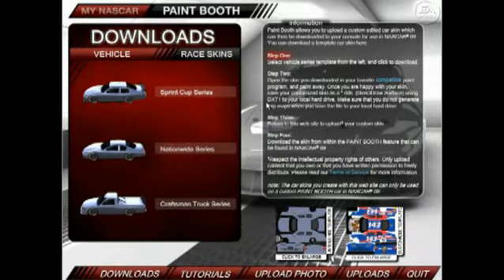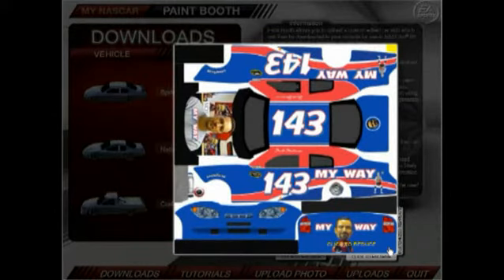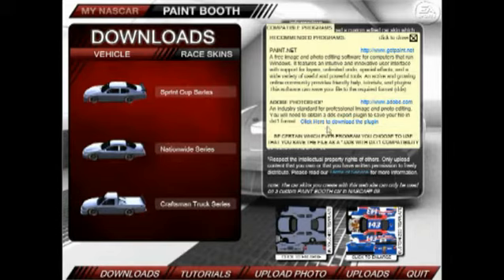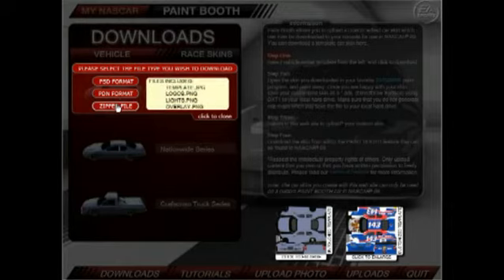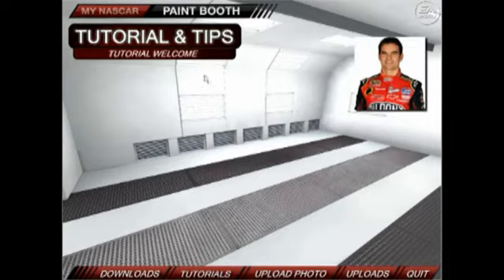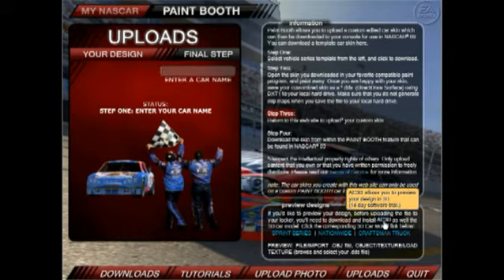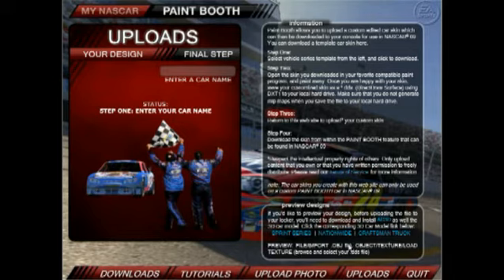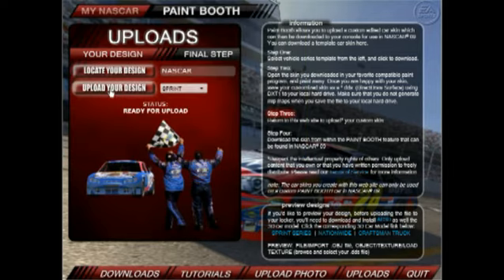NASCAR 09 Paint Booth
NASCAR 09 Paint Booth Demo